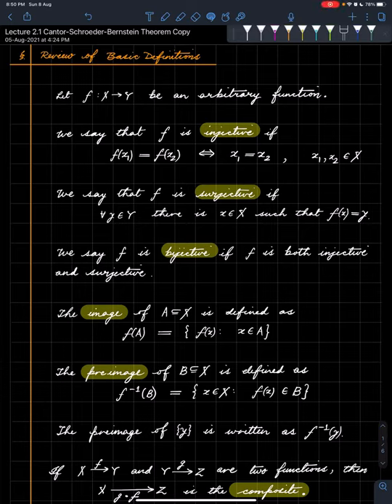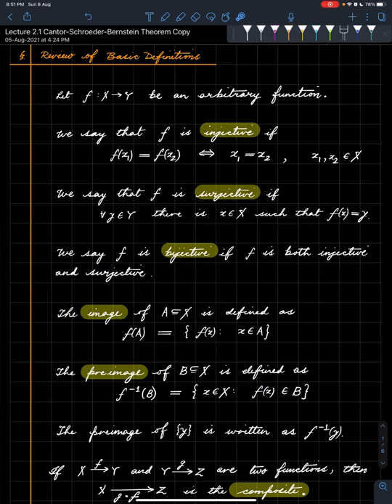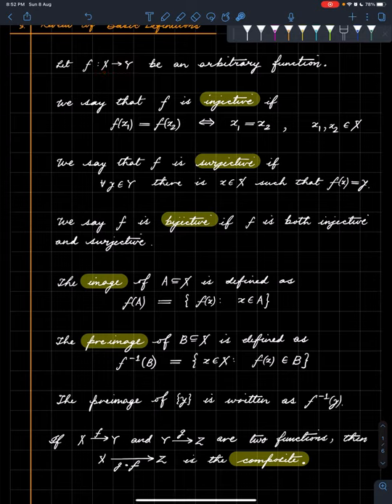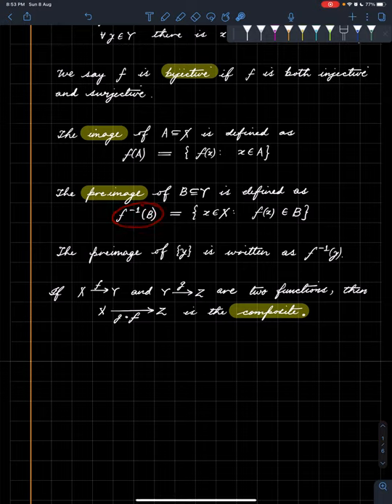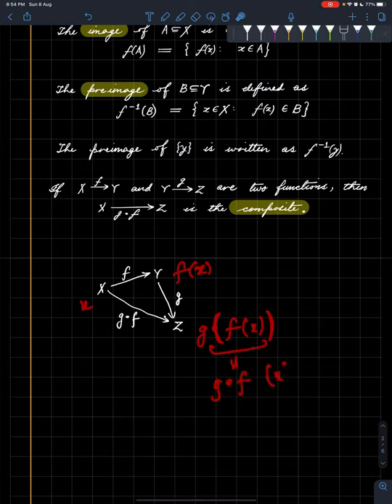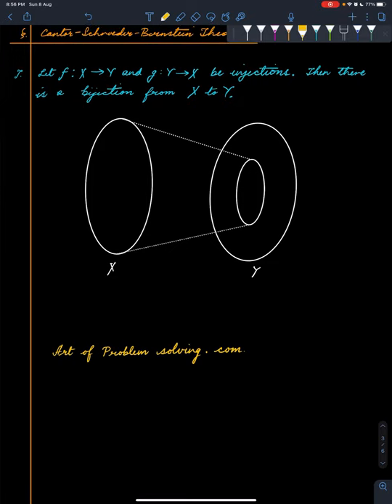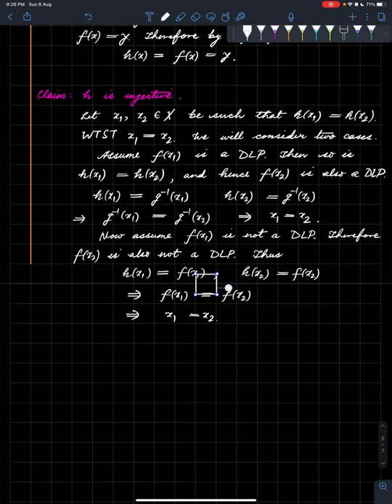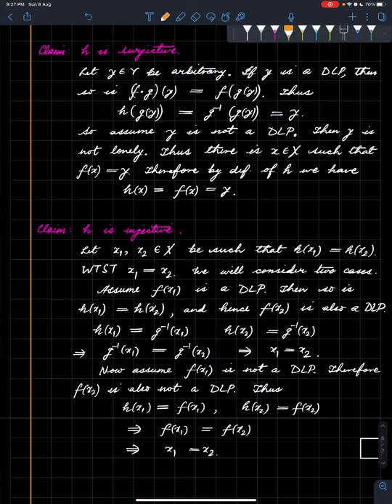[Deprecated] Real Analysis Lecture 2.1 Cantor-Schroeder-Bernstein Theorem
00:00 Review of Basic Definitions
04:48 The Cantor-Schroeder-Bernstein Theorem

Suggestion: Play at 1.25 times the normal speed.
Prerequisites: Familiarity with mathematical notation and terminology. A good reference is